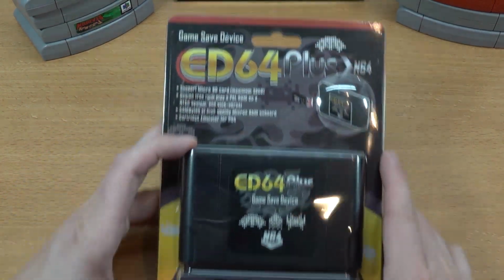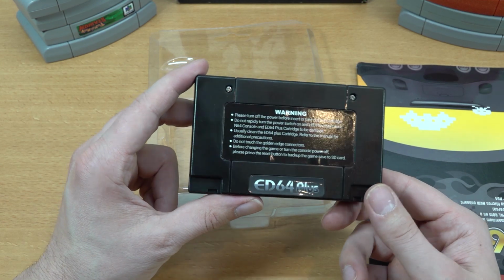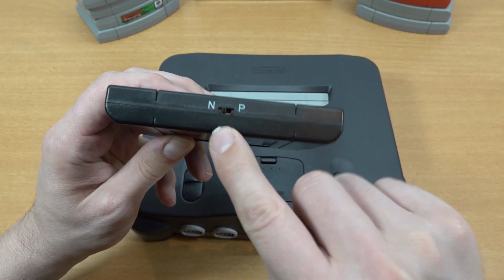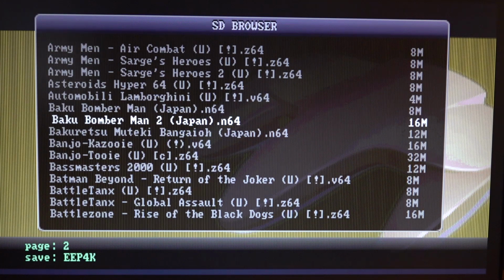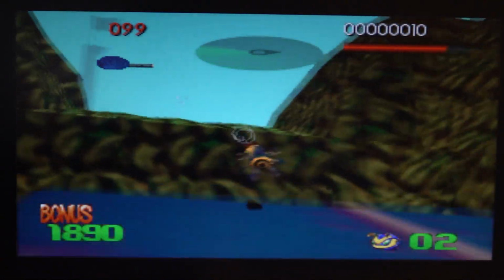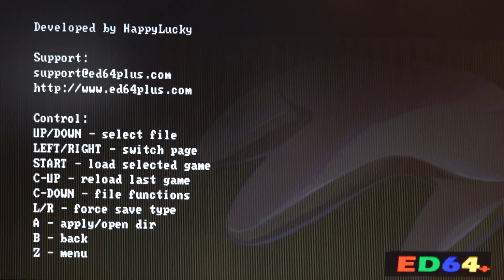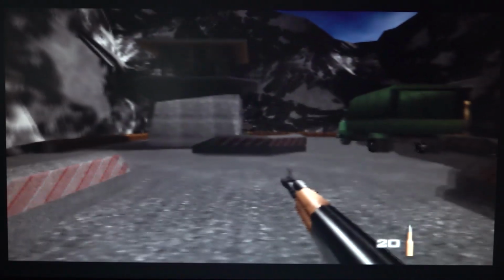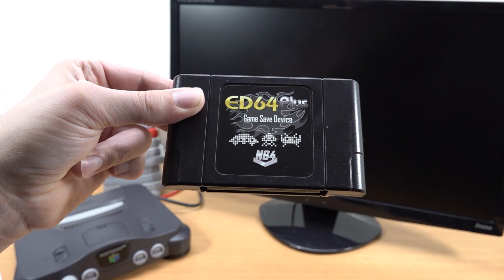Unleash Your N64 Gaming Experience To The Next LEVEL !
ED64 Pro Plus is a cheap flashcard for the N64 you can pickup from ali-express. Only is this a fun and good solution. And can we also cheat in-game?